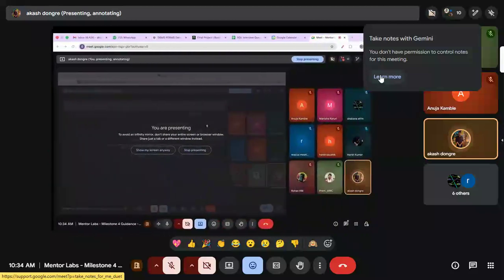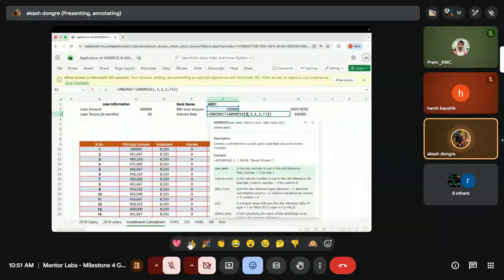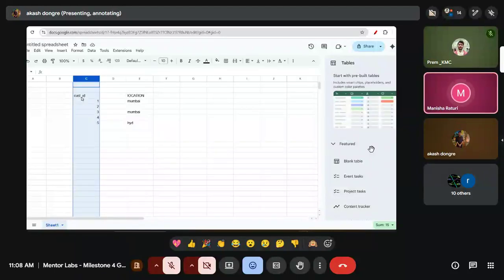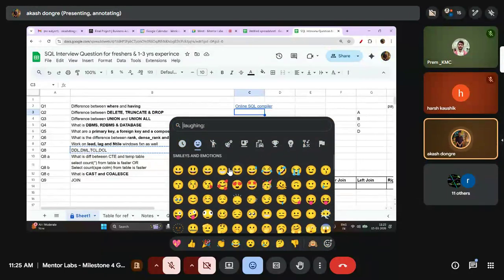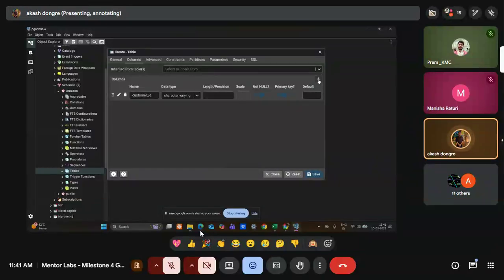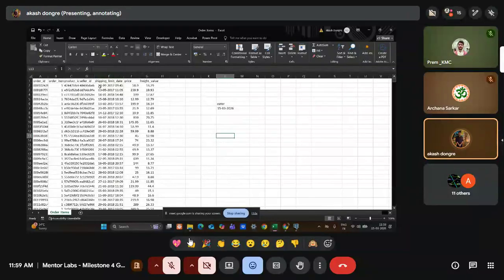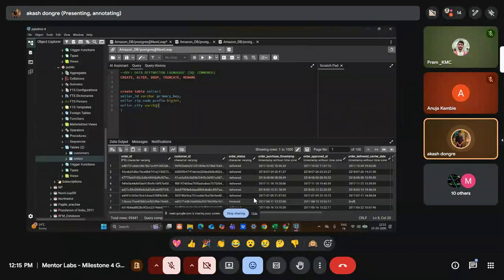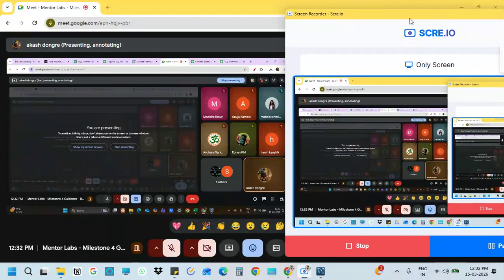15-03-2026 LIVE SQL MILESTONE DISCUSSION